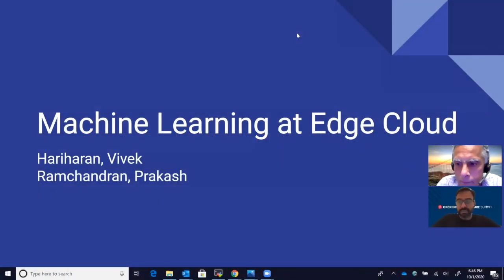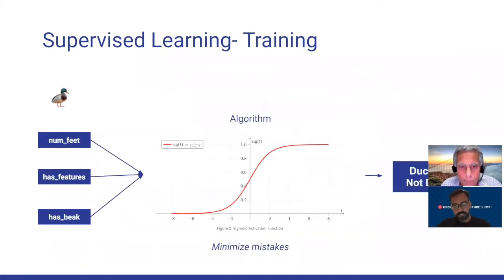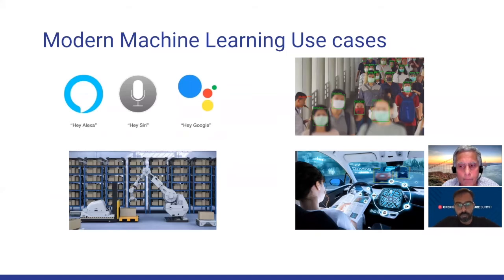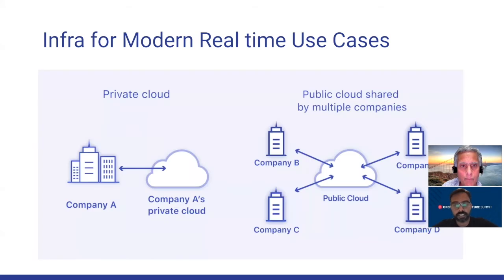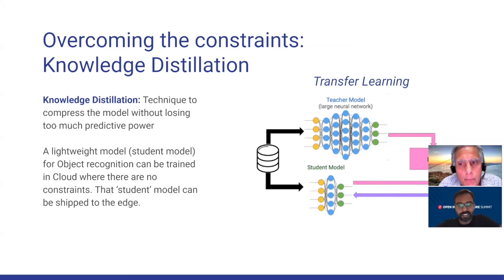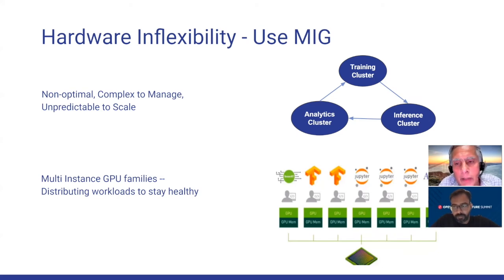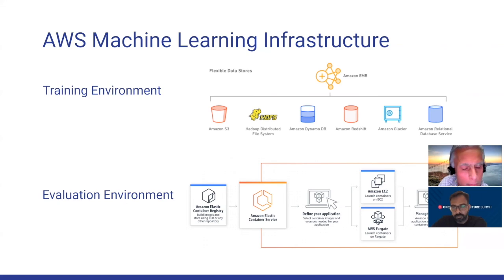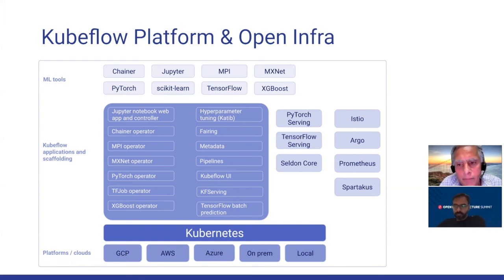Machine Learning at Edge Cloud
Real-time application of machine learning inferences is often limited by the requirement for high computing and processing power. Traditionally, these inferences are done in high-processing cloud data centers but the tradeoff is high latency. With the emergence of Edge Cloud and Edge Computing, near real-time inferences from machine learning models can be transmitted at much lower latencies. In this talk, we will explore how AWS uses Outpost to bring the cloud on-premise and how that can support low latency machine learning use cases. We will also take a look at how AWS Wavelength allows for machine learning models to be applied to the edge of 5G mobile networks. Finally, we will explore how the AWS ecosystem for machine learning use cases can be replicated using Open-Infra projects.

Speakers: Prakash Ramchandran, Vivek Hariharan
Track: AI, Machine Learning, HPC